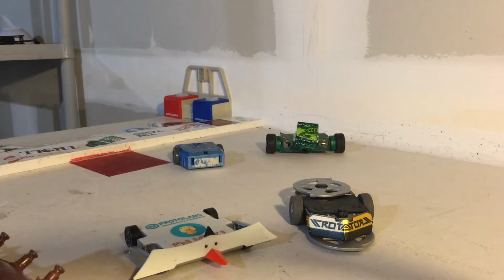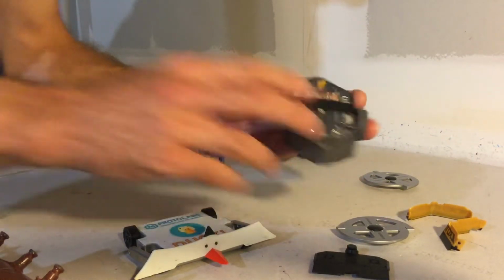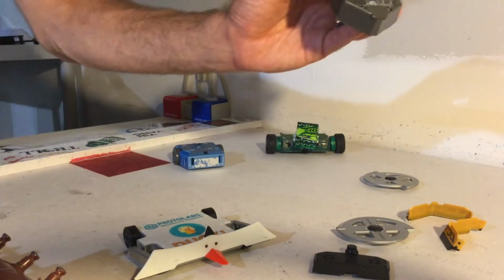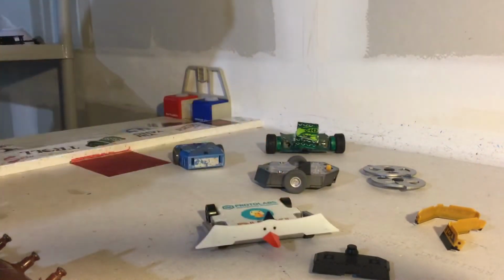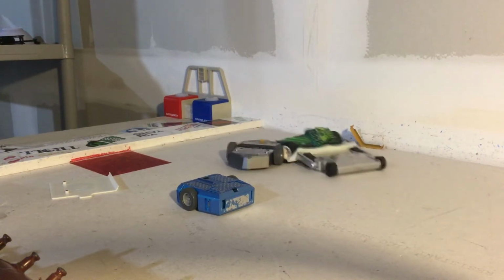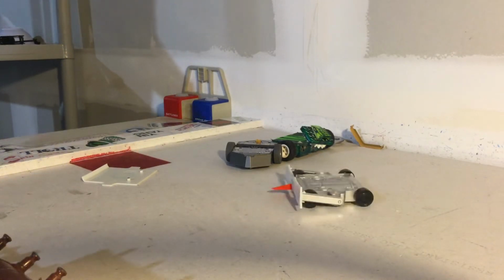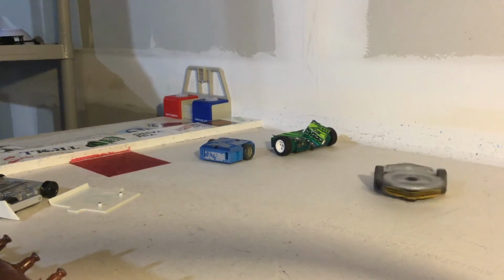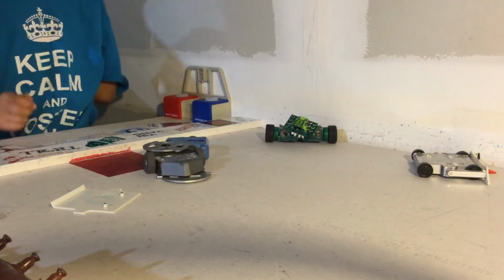Breaking Down the New Hexbug DUCK! and RotatoR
By request, a quick rundown of the new Hexbug DUCK! and RotatoR